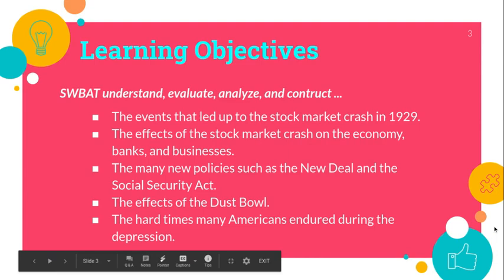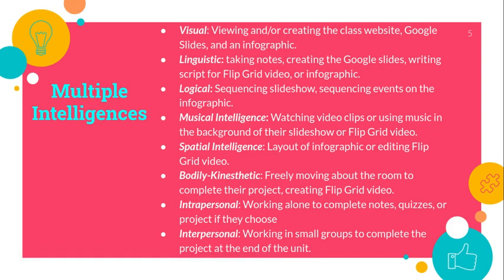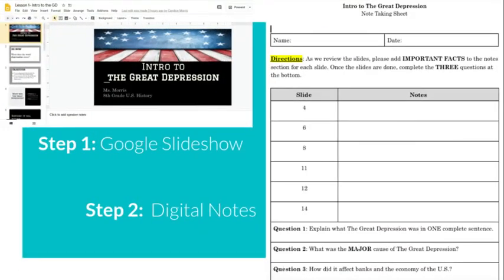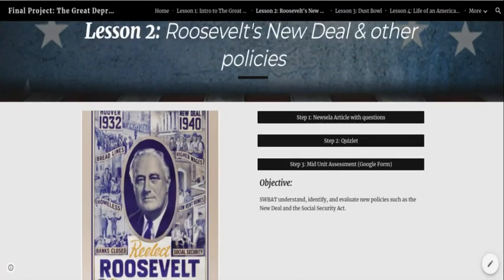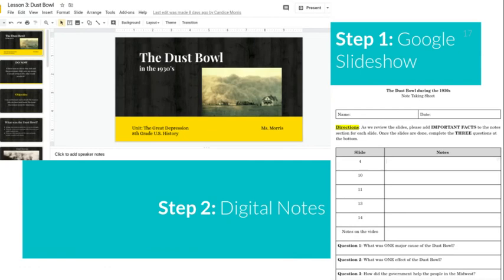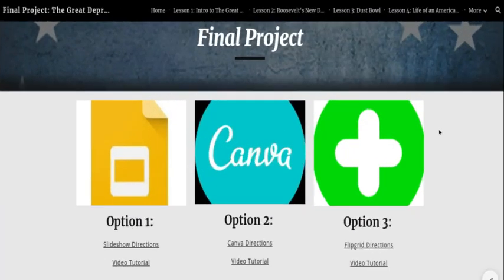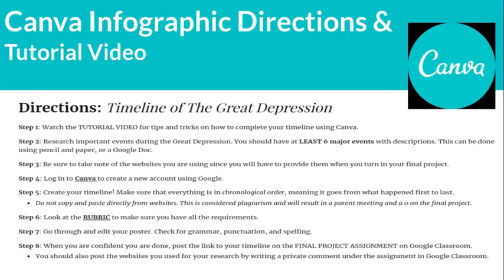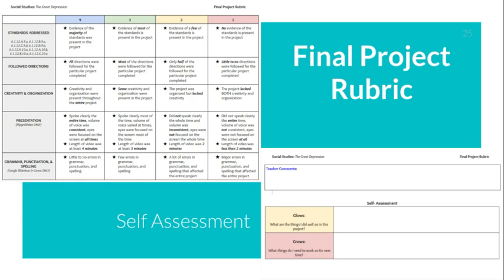MSET Final Project Presentation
Final Project presentation for Ramapo College's Master of Science in Educational Technology.